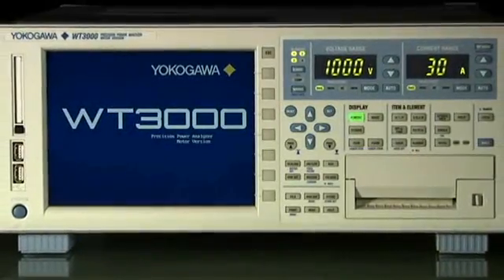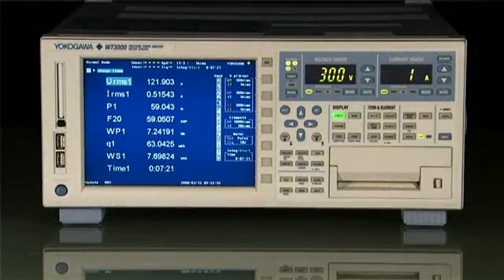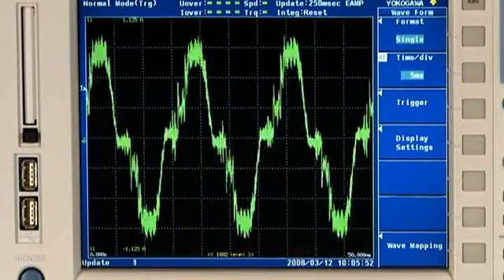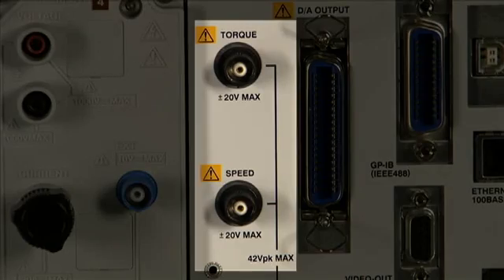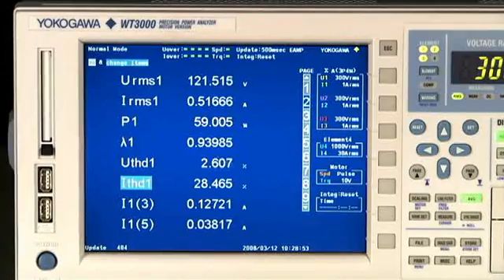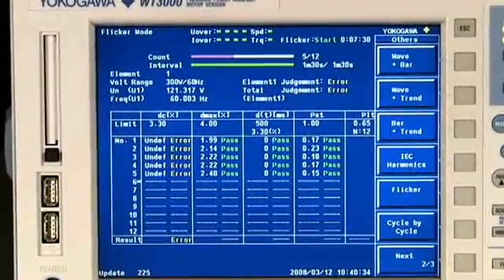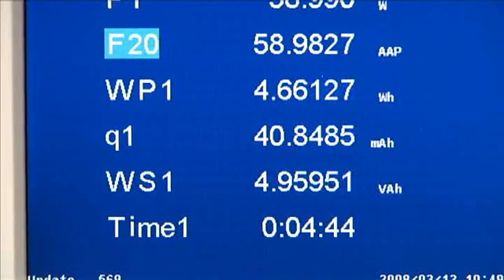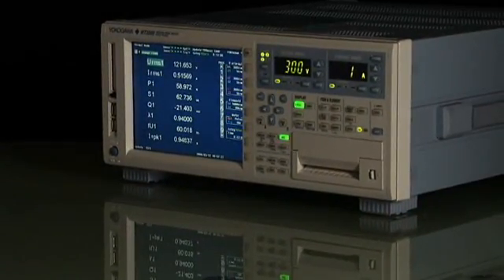WT3000 Precision Power Analyzer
The Yokogawa WT3000 is the highest accuracy AC/DC power analyzer in the world, with best-in-class precision and stability. It offers basic power accuracy of ±0.02% of reading, DC and 0.1 Hz-1 MHz measurement bandwidths, and one to four input elements.  The WT3000 is ideal for testing product efficiency, inverters, motors, drives, lighting, UPS, aircraft power, transformers, batteries, and other power conversion devices.